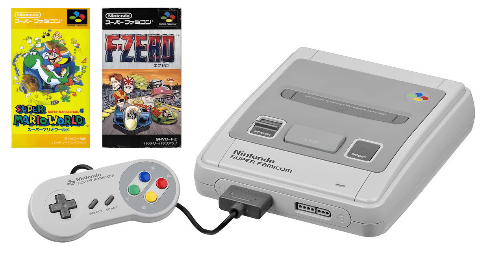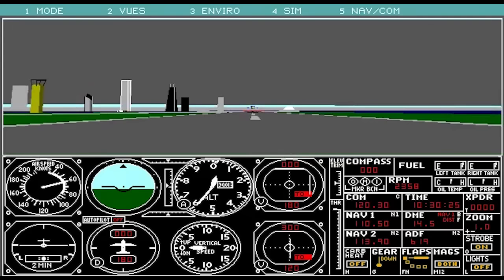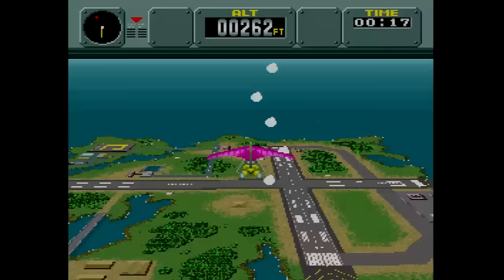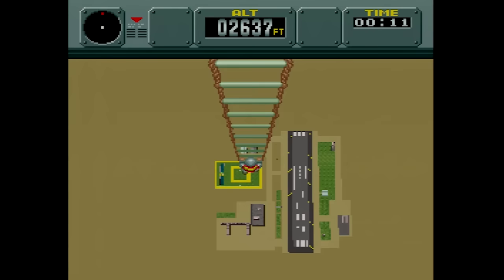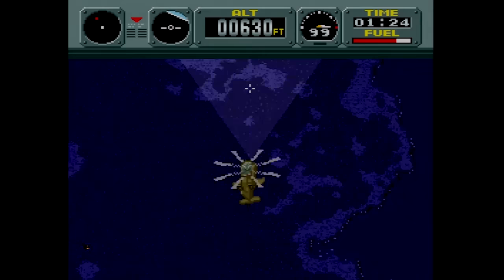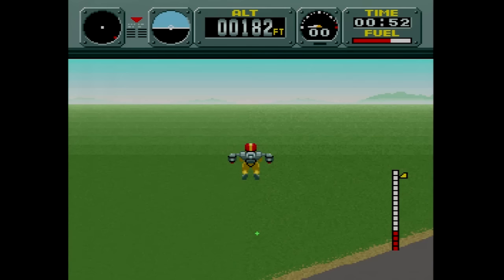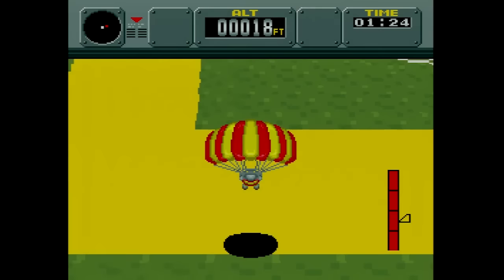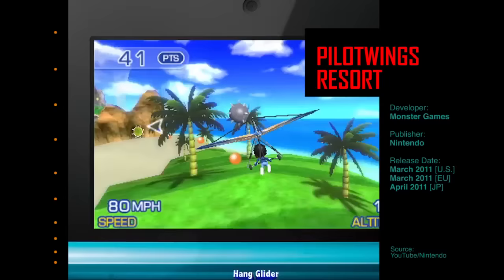Pilotwings retrospective: A bold attempt to one-up the PC flight sim | Super NES Works #003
Nintendo's third creation for their 16-bit console took an atypical approach for the company at the time, presenting players with a highly technical flight sim that demanded consistent, precision mastery of its varied mechanics. There's not really all that much game here, as the developers strained to exceed the boundaries of their new console, but good luck seeing this brief flight school course through to the end!